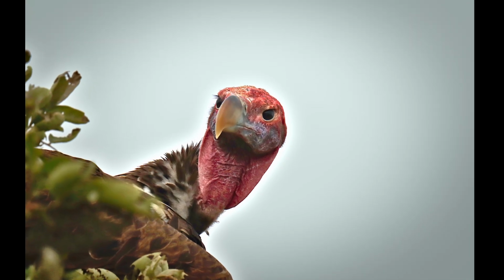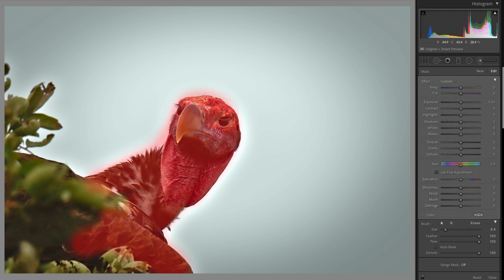Wildlife Photography Contest Tips with Janine From Pangolin Photo Safaris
Ever wondered what judges look for in a photography contest? Here are 5 great wildlife photography contest tips from Pangolin Photo Challenge Judge, Janine Krayer. This video when will outline common mistakes that people make when entering a photography competition.

Janine is one of the judges for the Pangolin Photo Challenge and is herself an award-winning wildlife photographer.

If you would like to know more and enter the Pangolin Photo Challenge you can do so right here:

Timestamps:
1:04 Image Composition
4:10 Adjusting the detail in your image - colour, noise, sharpness and texture
6:09 Applying local adjustments - sharpening your image and dealing with noise
7:55 Double check your camera settings
11:07 Watch your background

We are based in Northern Botswana in The Chobe National Park and we invite you to travel here, either virtually or physically, and we will do our very best to make you a better wildlife and nature photographer. Enjoy the channel.